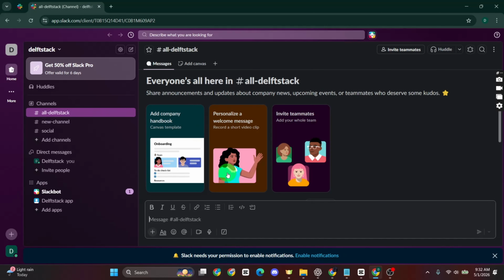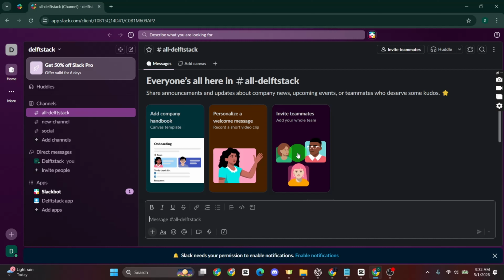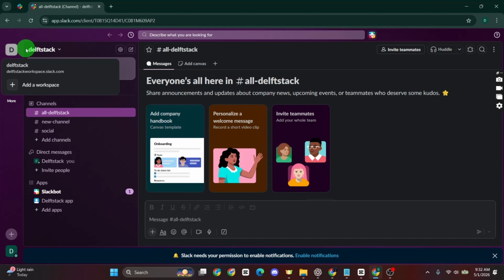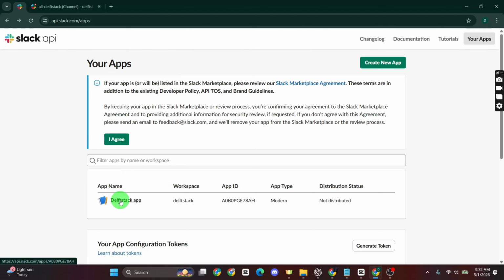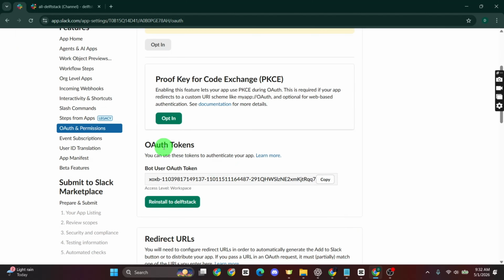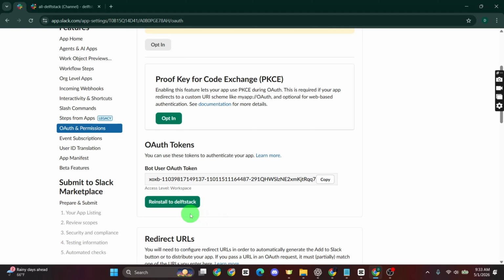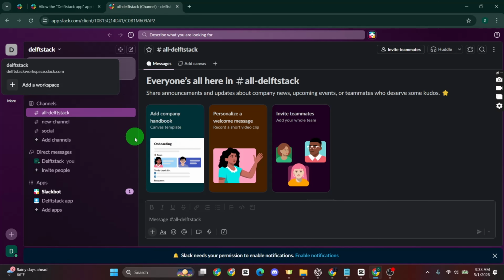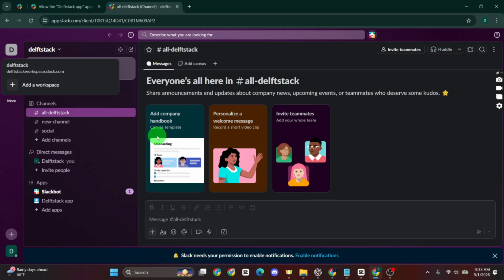How to Fix Slack API "Auth.test Endpoint" Error ⚙️ | Fix Token & Workspace Issues (Step-by-Step)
In this tutorial, we will guide you through how to fix the Slack API Auth.test endpoint error. This issue usually occurs when your token is incorrect, expired, or not linked to the correct workspace.

🔹 What You'll Learn in This Video:
✅ Fix Slack API Auth.test endpoint error
✅ Verify correct Slack workspace
✅ Check and update bot OAuth token (xoxb)
✅ Reinstall Slack app to refresh authentication
✅ Retry requests with correct credentials

📌 Timestamps
⏱ 00:00 - Introduction
⏱ 00:19 - Verify Correct Workspace
⏱ 00:31 - Check OAuth Token in Slack API
⏱ 00:59 - Reinstall App & Retry Request
⏱ 01:17 - Summary

If you're facing the Auth.test endpoint error in Slack API, it usually means your authentication setup is incorrect. This video helps you fix token issues, verify workspace alignment, and reinstall your app to restore proper API access.